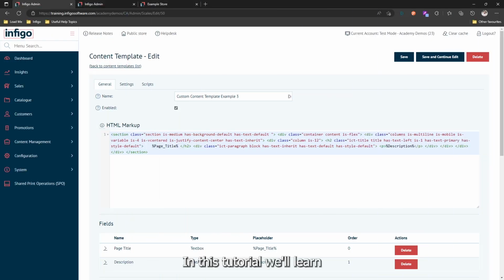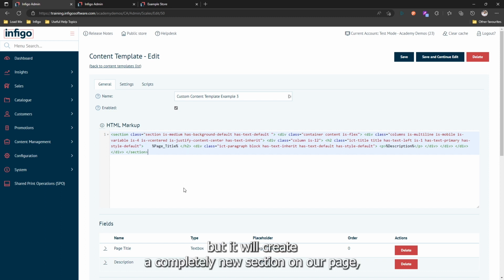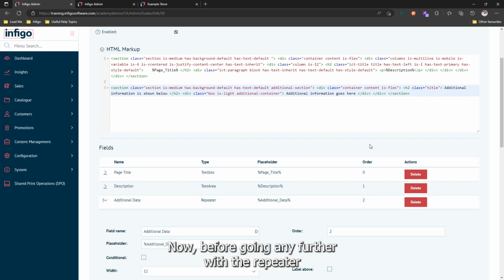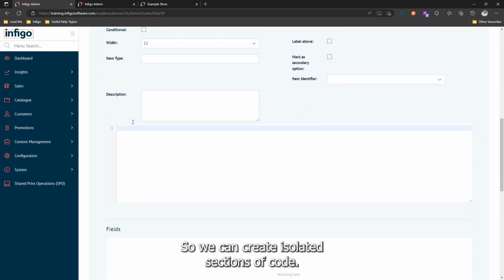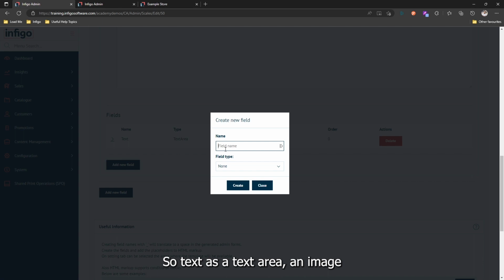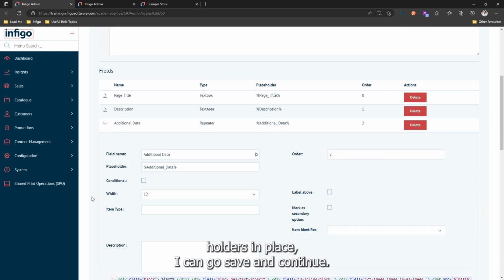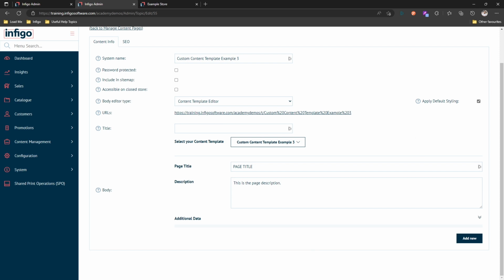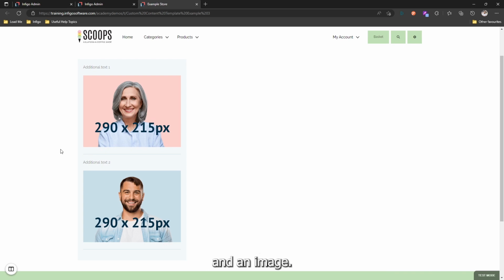Using repeaters to duplicate content blocks in custom Content Templates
BG_ADV_CCT_003